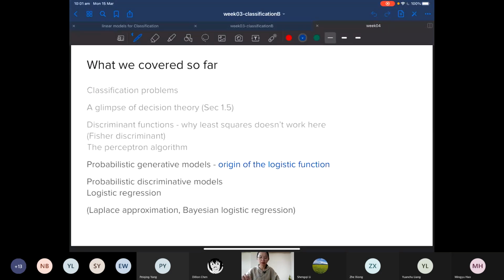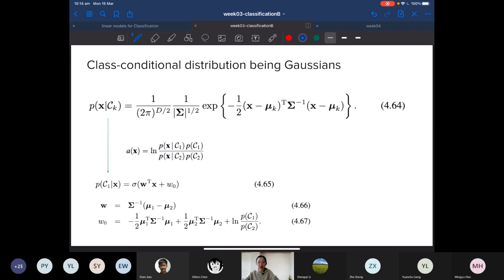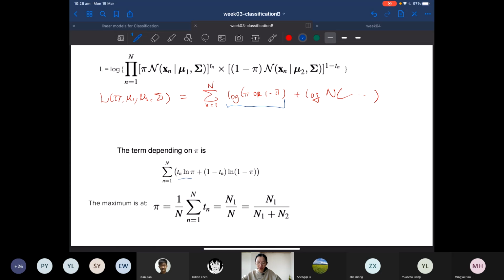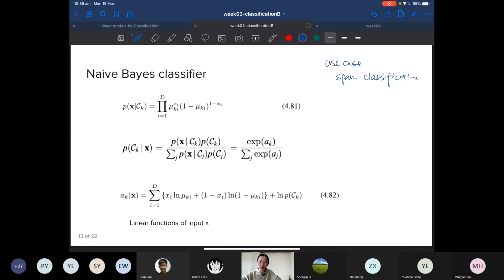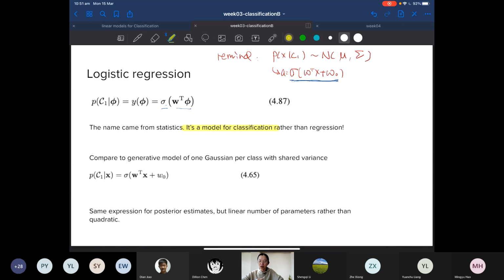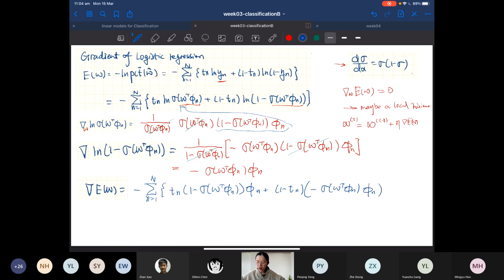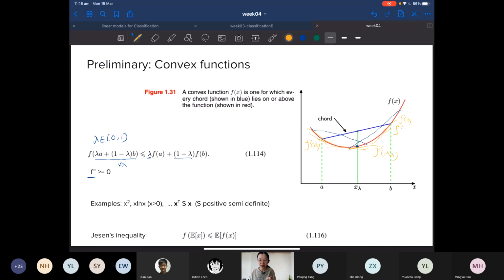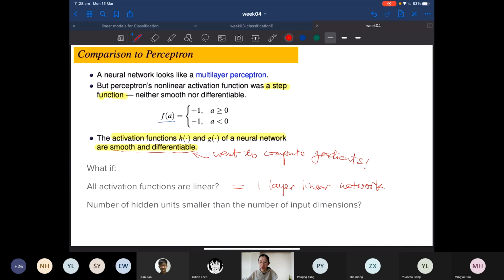SML Monday Week 04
00:30 agenda, origin + intuitive of the logistic function
12:10 generative models: Gaussians, naive Bayes
42:00 discriminative models + logistic Regression
1:10:50 beginning of neural networks